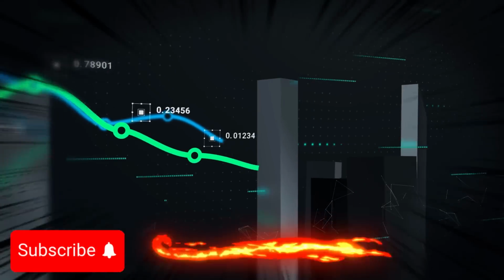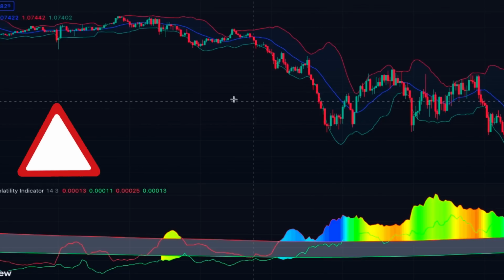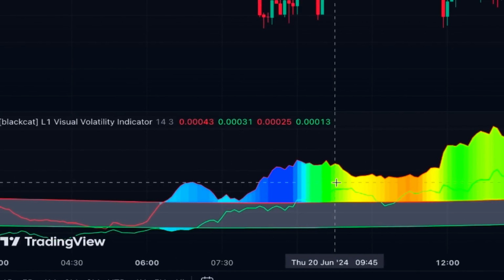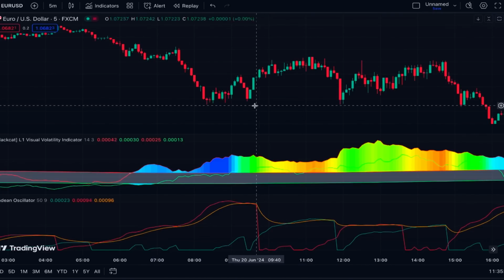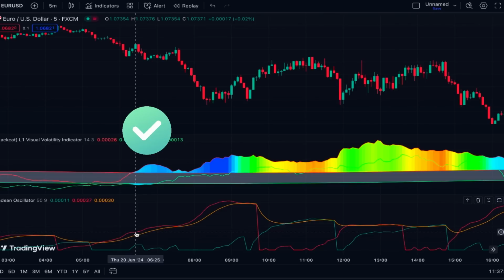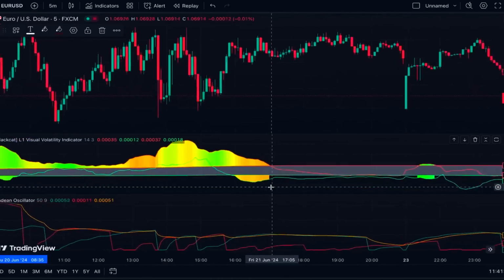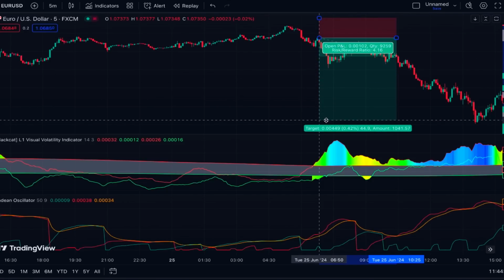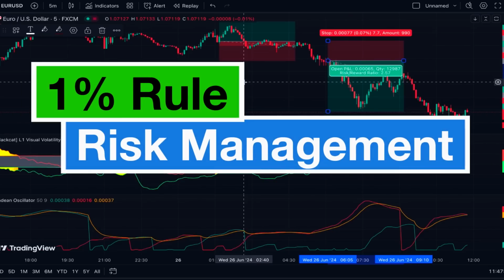DUMP Your False Signals With This MAGIC Indicator! Double Your Profit EASY!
A magic indicator on TradingView is introduced in this video, which is one of the best and most accurate indicator that can be used in trading strategies, specially scalping and day trading. This indicator is a volatility indicator, and it's one of the best volatility indicator on TradingView that gives the most accurate buy sell signals.